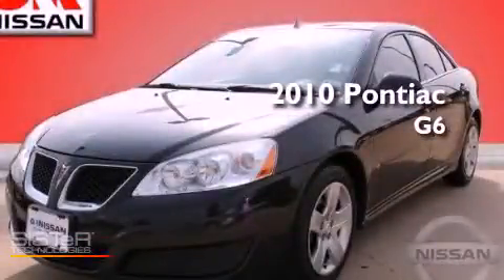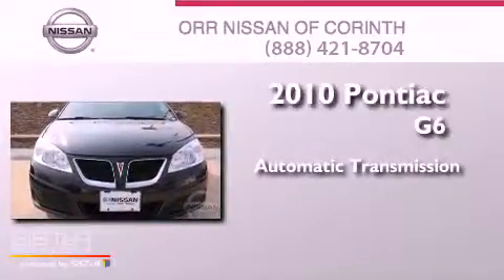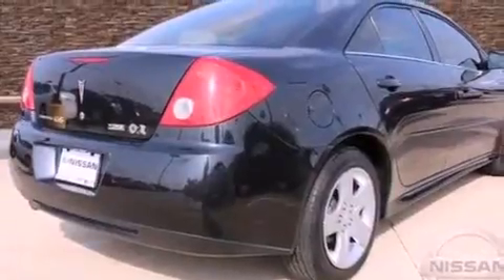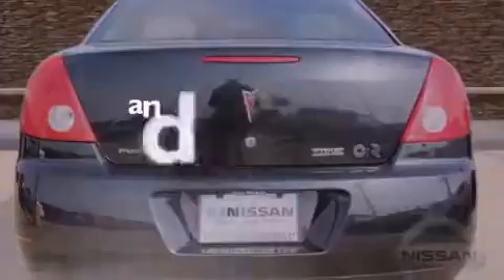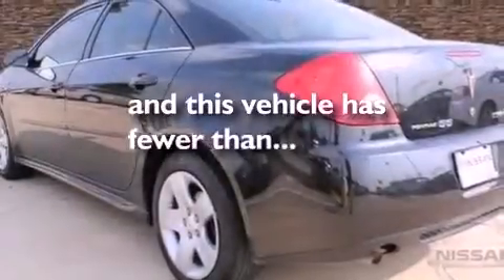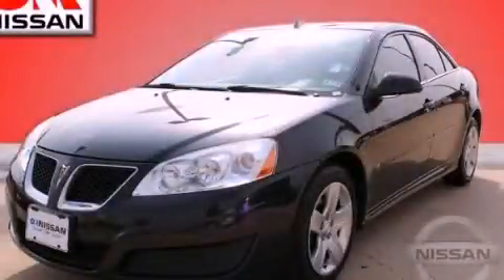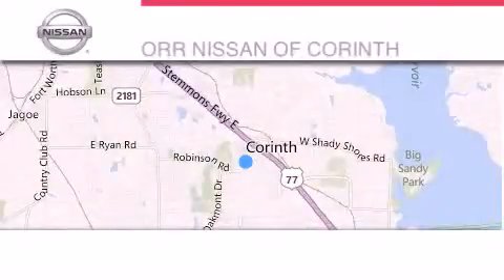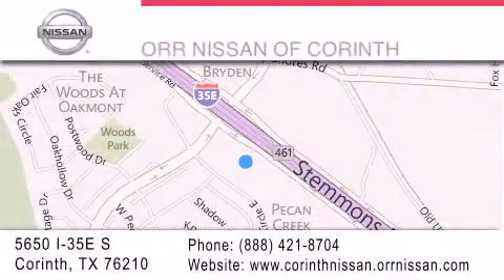2010 Pontiac G6 Denton TX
Year : 2010
 Make : Pontiac
 Model : G6
 Engine : ECOTEC 2.4L 4-Cylinder MFI, aluminum
 Trans . : Automatic
 Exterior : Black
 Miles : 58,481
 Interior : Other
 Stock : 105004